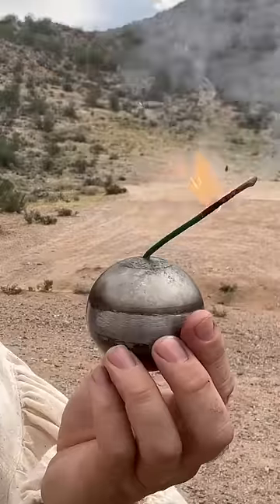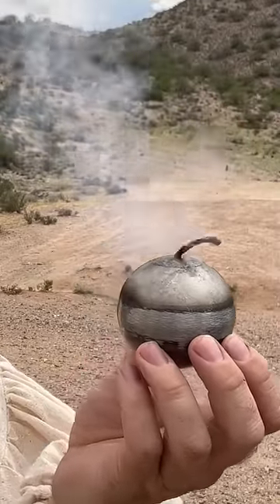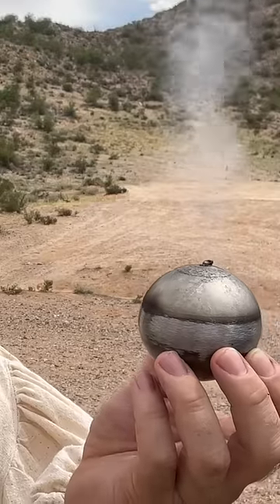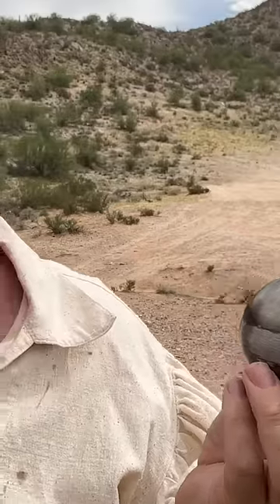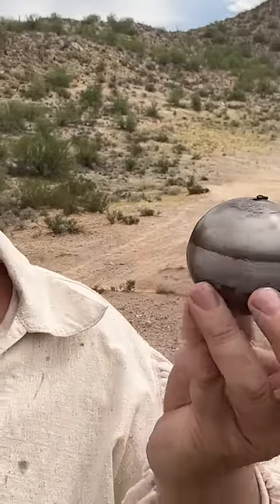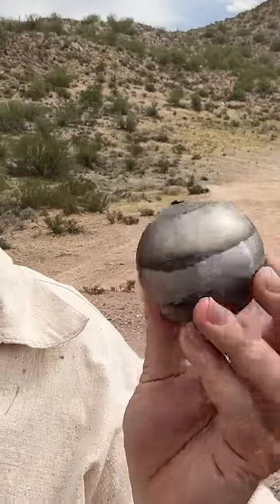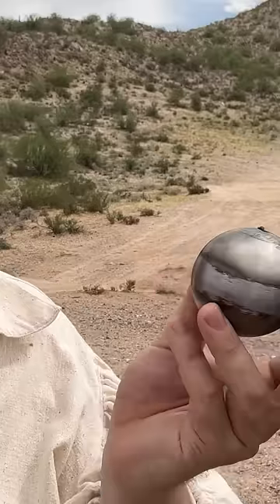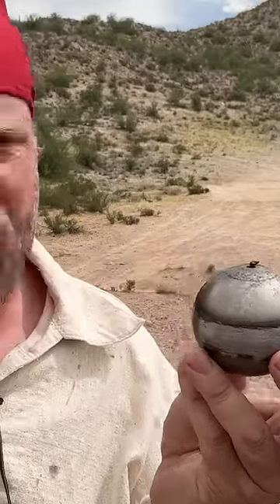1700s Grenades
Grenades aren't a new invention, in fact, they've been part of warfare for a long time.  Let's take a look at what they looked like in the 1700s.